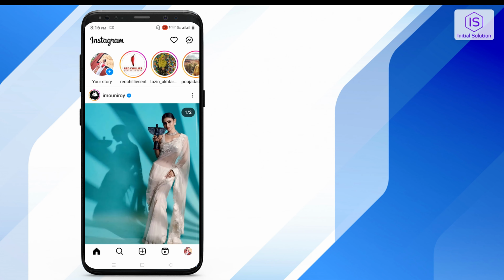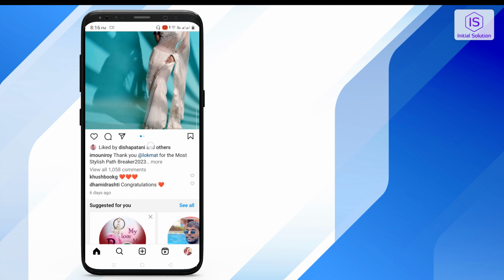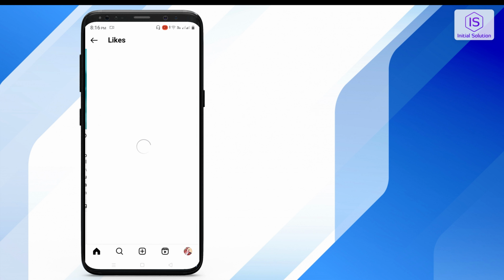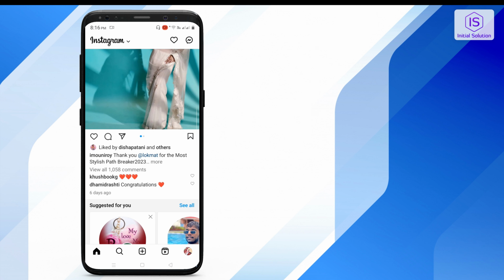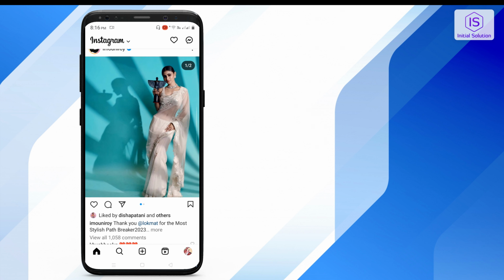How to Hide Likes on Instagram 2024 | Take Control of Your Privacy 📵👀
🌐💡 Welcome back to Initial Solution, your go-to source for social media tips and tricks! In today's video, we'll be delving into Instagram privacy by showing you How to Hide Likes on Instagram. Take control of your online presence and enjoy a more private Instagram experience. 📵👀

📌 Here's what we'll cover in this step-by-step guide:
Step 1: Why Hide Likes on Instagram
Step 2: Accessing Instagram Settings
Step 3: Navigating to Privacy
Step 4: Enabling 'Hide Like and View Counts'
Step 5: Confirming Your Choice

📖 Chapters of "How to Hide Likes on Instagram":
0:00 Introduction
0:11 How to Hide Likes on Instagram
0:55 Conclusion
1:18 Sponsored Messages

🌟 Ready to take control of your Instagram privacy? Let's get started on protecting your online presence! 📵👀